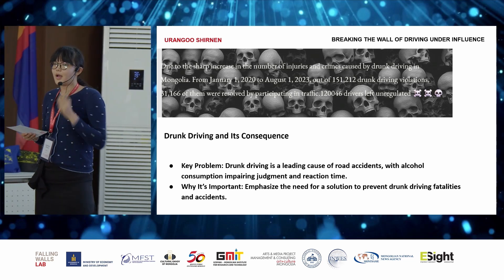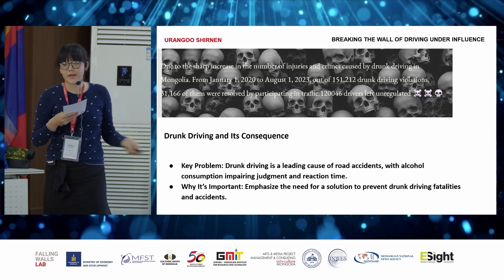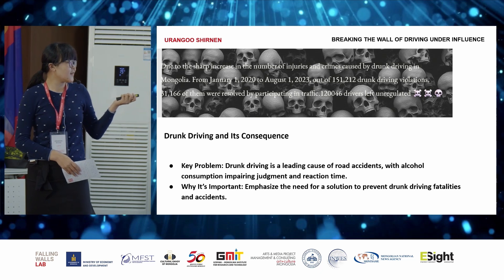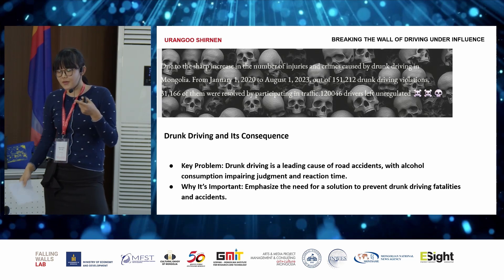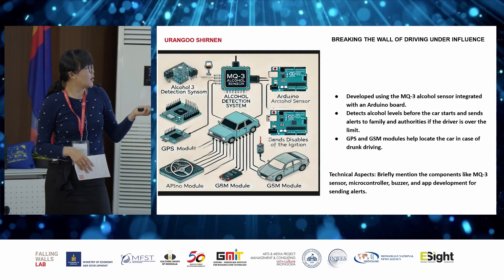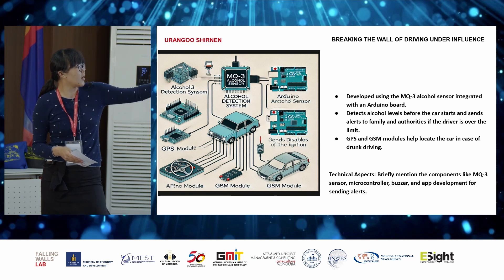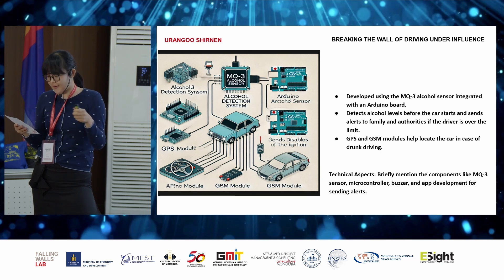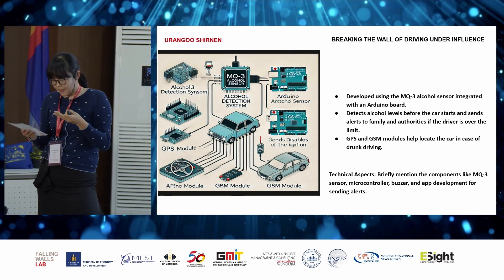Urangoo Shirnen: BREAKING THE WALL OF DRIVING UNDER INFLUENCE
FALLING WALLS OF MONGOLIA' 2024

Urangoo Shirnen
Student
Mongolian University of Science and Technology

Urangoo Shirnen is a motivated Environmental Engineering student at the Mongolian University of Science and Technology, set to graduate in January 2025. Actively engaged in academic and extracurricular activities, she has achieved first place in robotics competitions and earned multiple scholarships. A dedicated leader in school clubs, she is passionate about environmental sustainability and innovation.